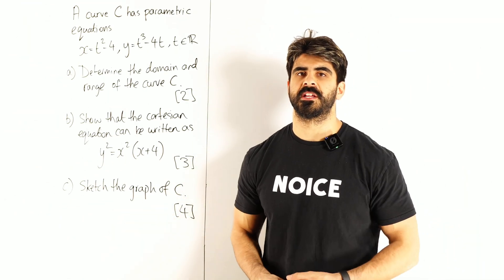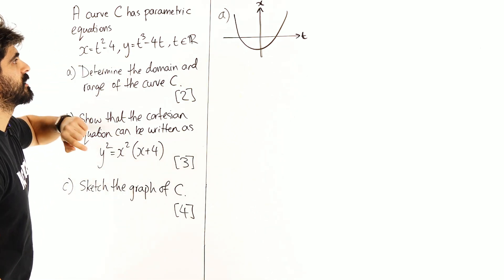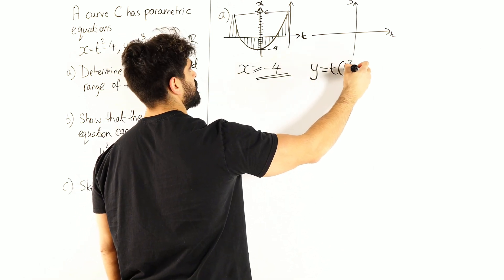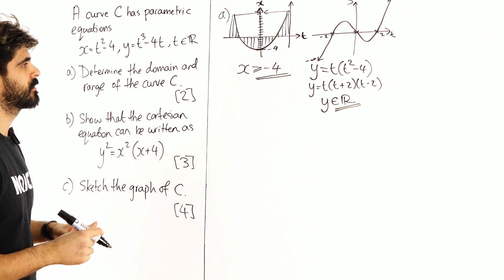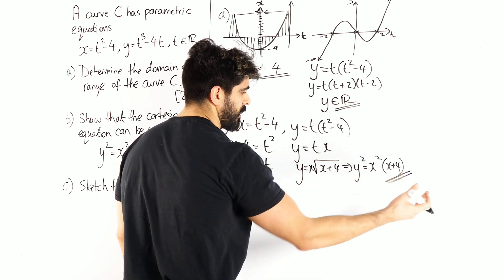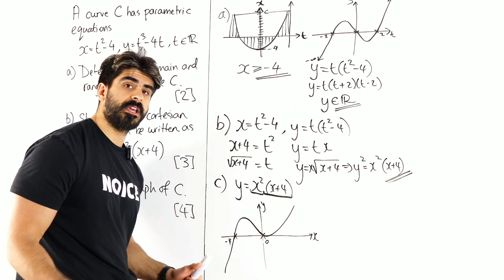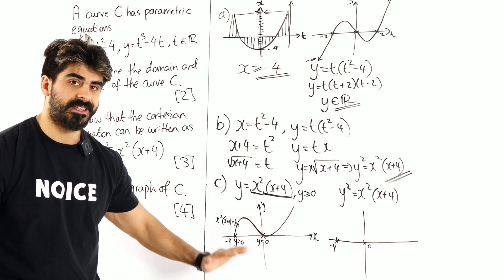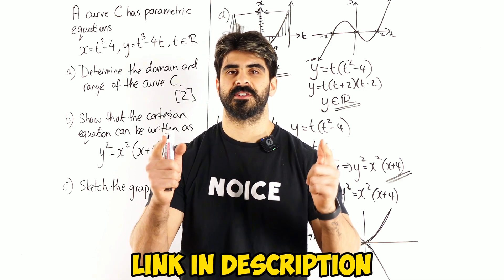27. CONQUER Parametric Equations & Converting To Cartesian Form | A-Level Maths